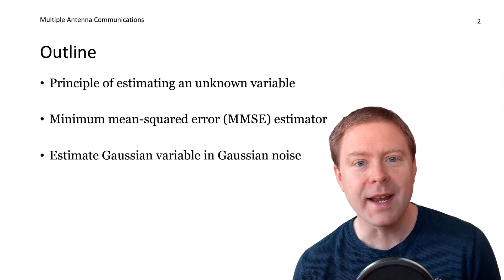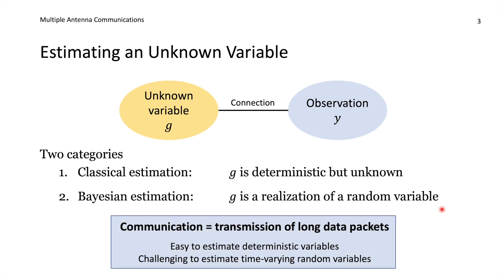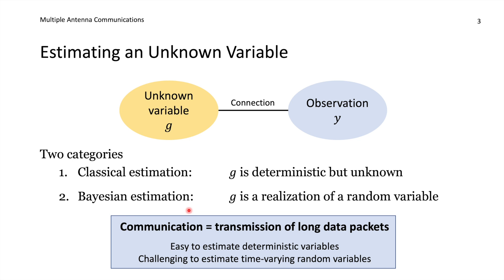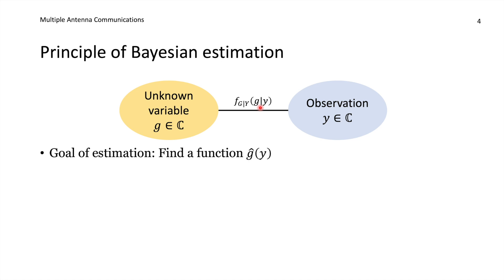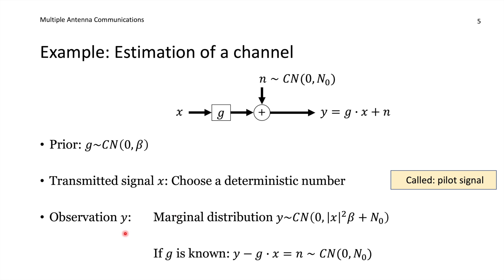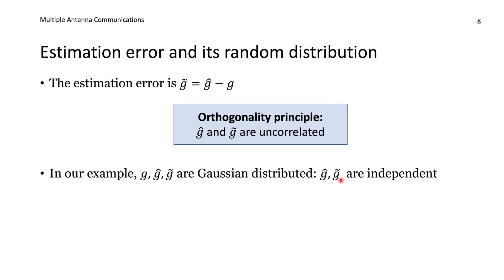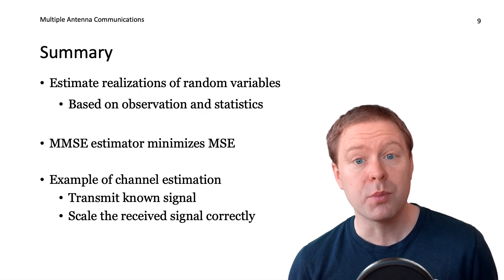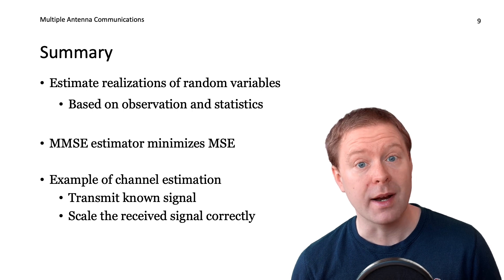Background 5: Estimation Theory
This is a background video for the course Multiple Antenna Communications at Linköping University and KTH. It provides a summary of key results related to estimation theory, with focus on the Bayesian MMSE estimator. The estimation of a Gaussian distributed channel observed in Gaussian distributed noise is exemplified.